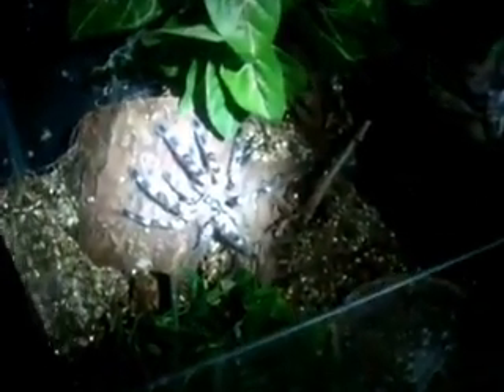Fresh Poecilotheria Regalis (Indian Ornamental)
Wow, Pandora sure has grown